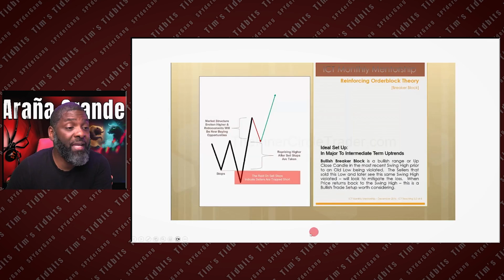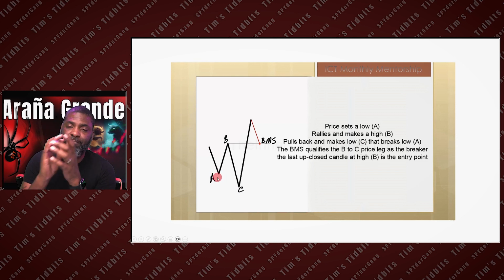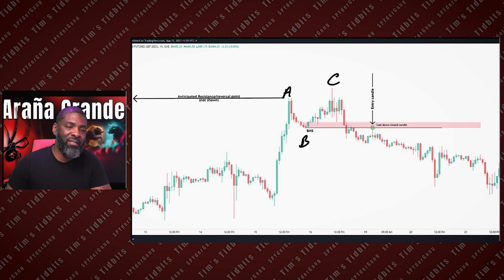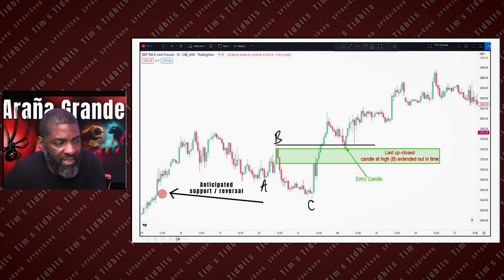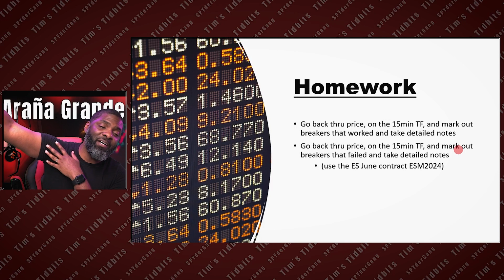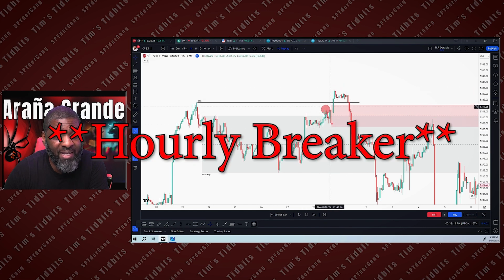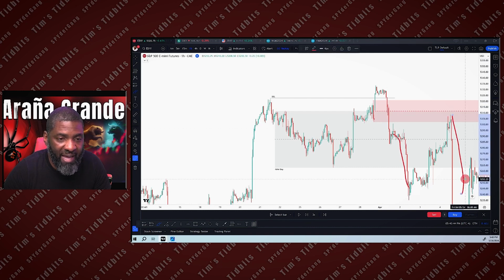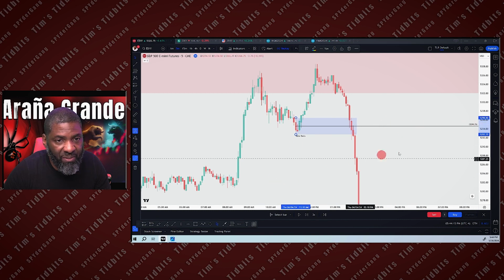11 - The Art of Reading Price Action (Breakers)